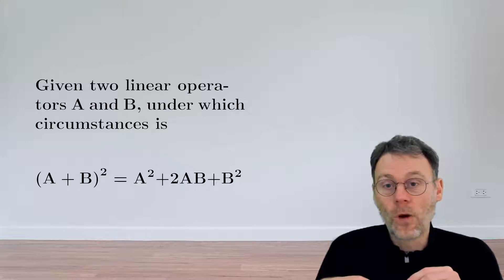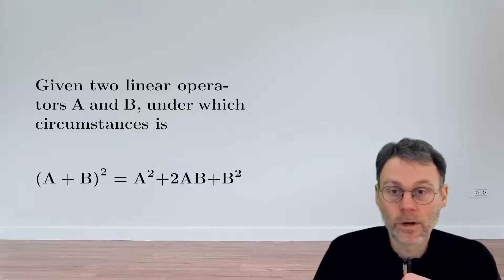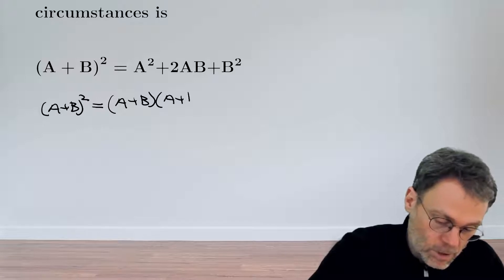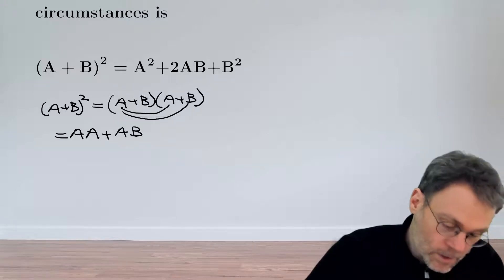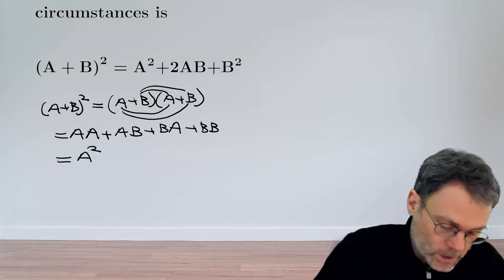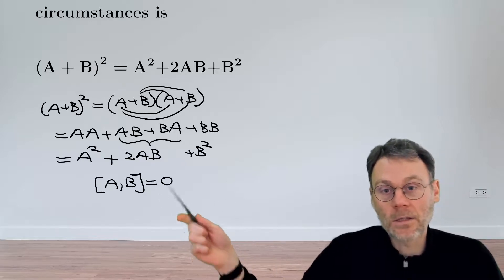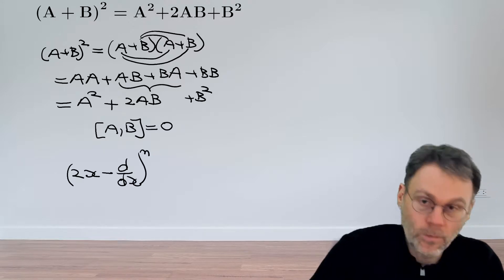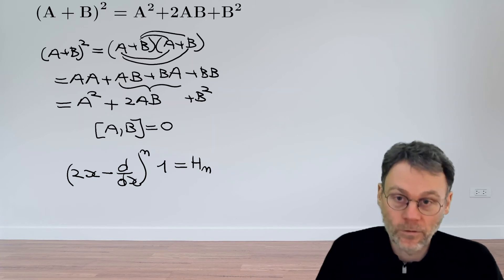EX: Squared sum of operators